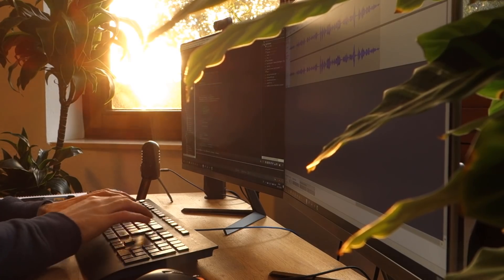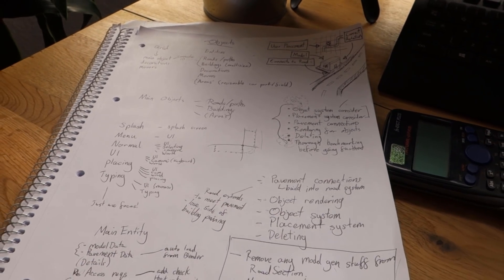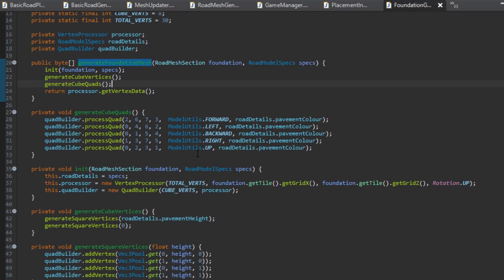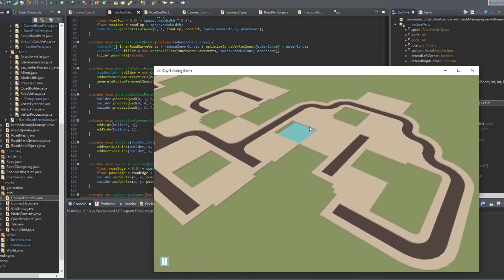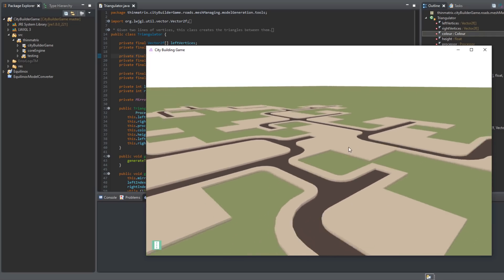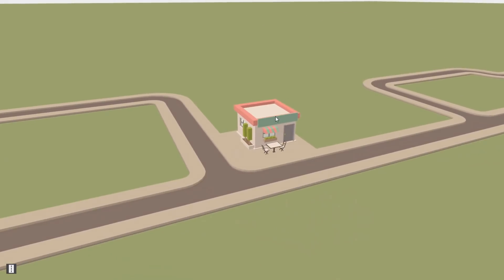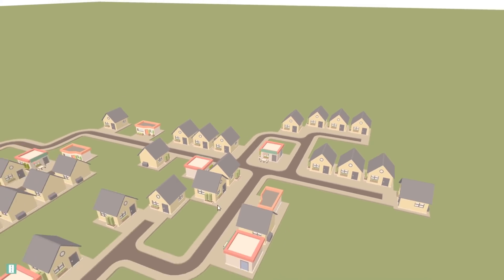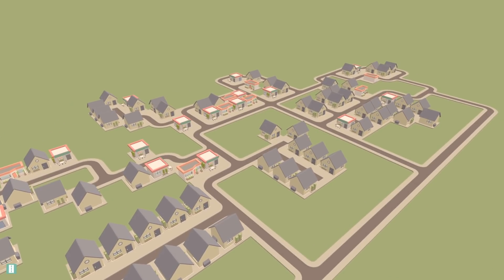Implementing Buildings into my City-builder Game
Getting back to development on the city-builder game after a rather long break, and this week I'm working on adding buildings into the game!